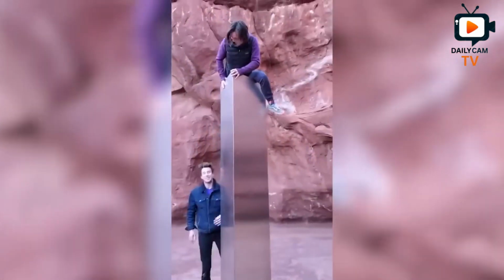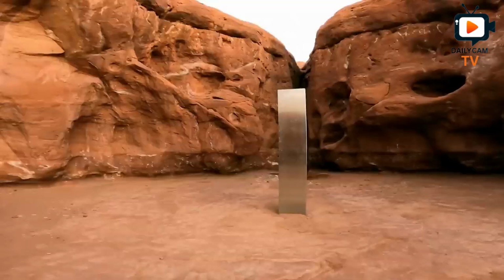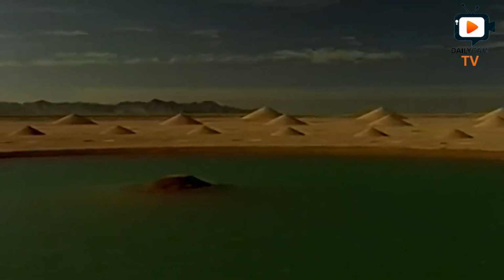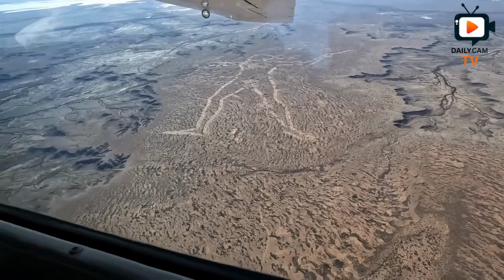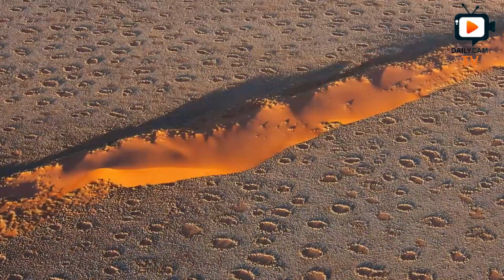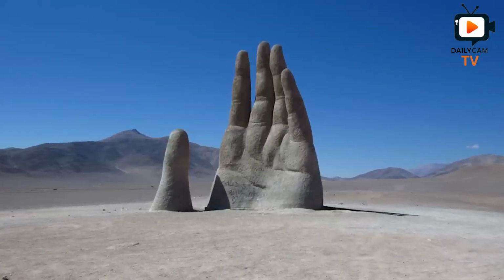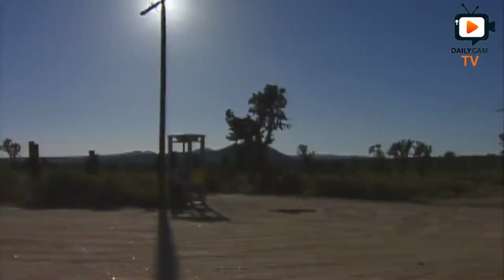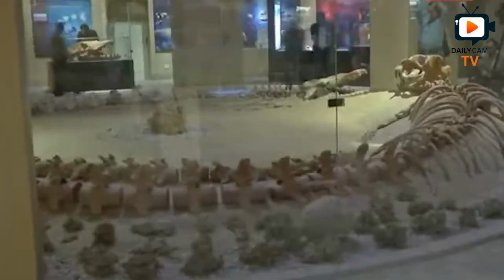10 Desert Discoveries That Scientists Still Can't Explain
Welcome to Daily Cam TV!

In today’s video, we explore the top 10 strangest things ever discovered in deserts around the world. Deserts may look empty and lifeless, but sometimes they hide incredible secrets buried beneath the sand.

From mysterious objects to unbelievable discoveries that scientists still can’t fully explain, these desert finds shocked researchers and explorers alike.

Some of these discoveries are so strange that they seem almost impossible. Which one surprised you the most?

Watch till the end for the most mysterious discovery!

⚠️ This video is created for educational and informational purposes.